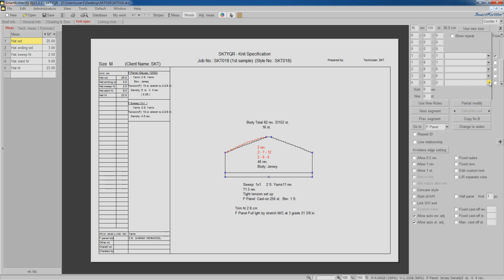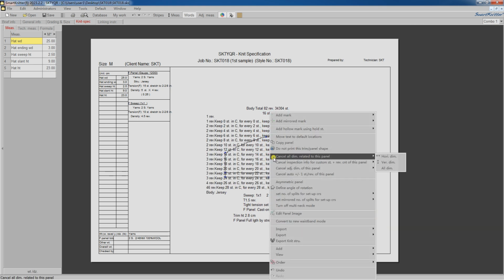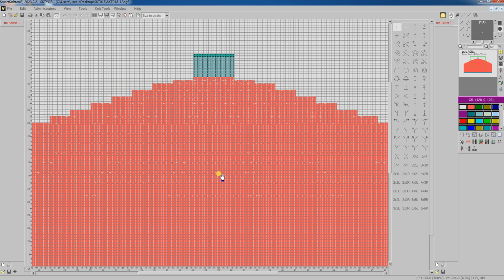SmartKnitter - Knit Specifications Level 2 - Class 05: Beanies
Lesson takeaways:
-Learn how to create knit specifications for beanies